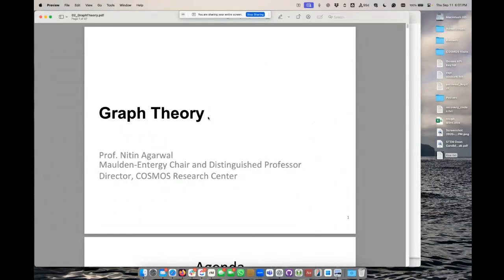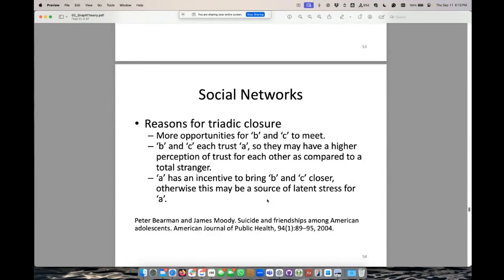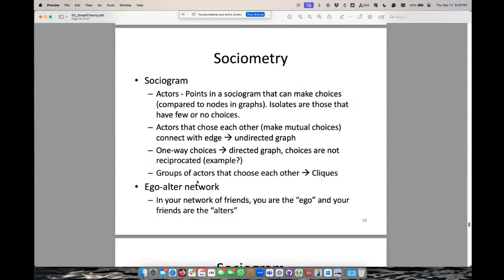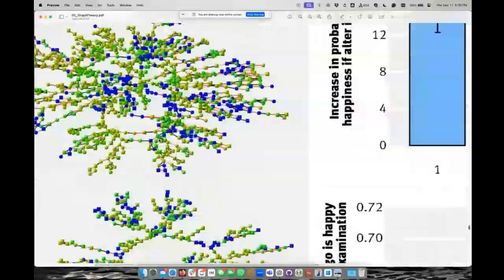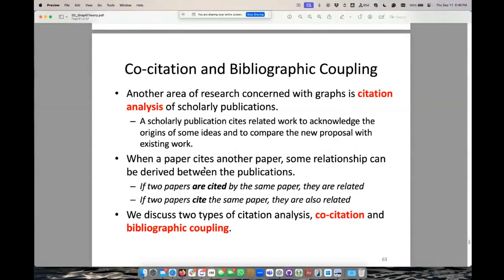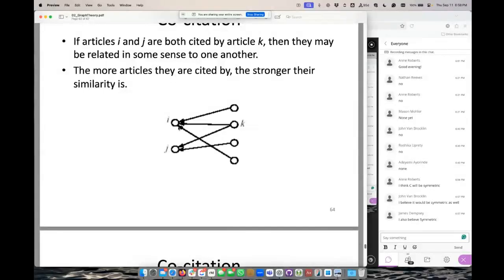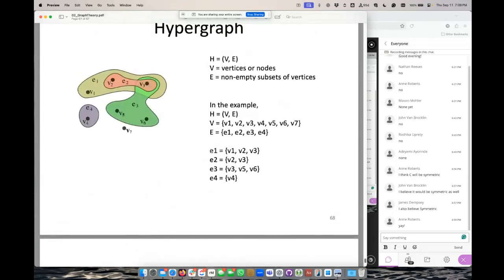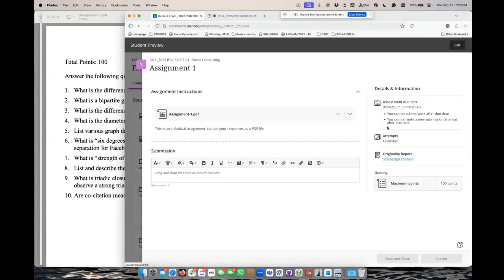MIS 5360 lecture 04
MIS-5360_SocialComputing